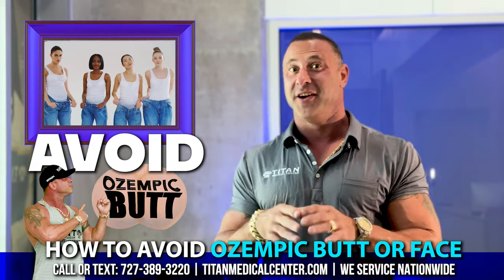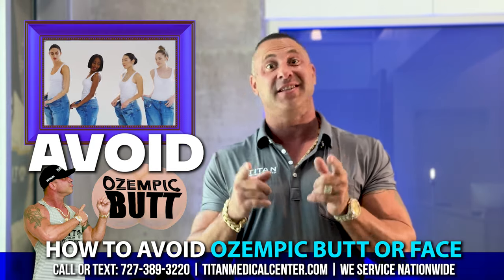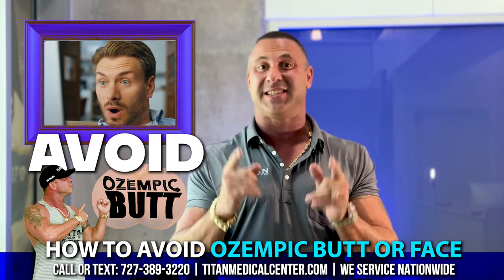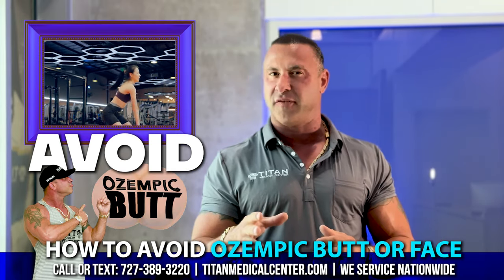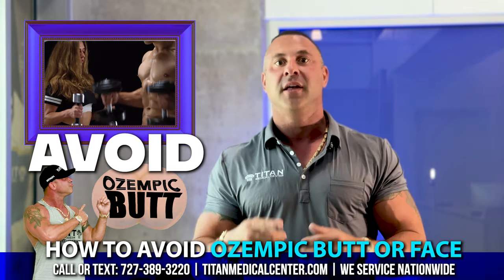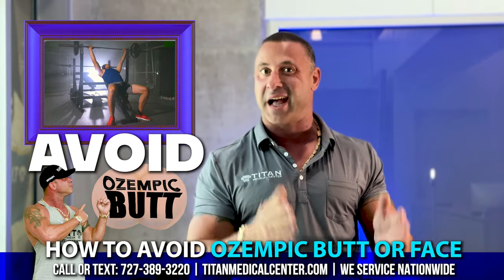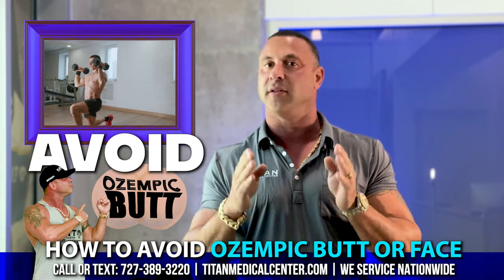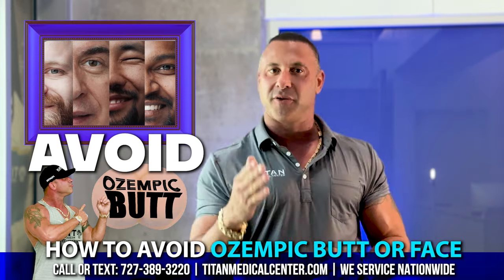How to avoid Ozempic butt or face informational video from TitanMedical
John Tsikouris tells us how to avoid getting Ozempic butt or face while using weight loss medications.

We offer Hormone Replacement Therapy, Medical Weight Loss, Injectable Vitamin & Amino Therapies, Relationship Bedroom Enhancing Therapies, In-House or Nationwide Blood Work Testing, Peptide Therapies, In-House IV Therapy, & MORE! We are based in Tampa, Florida but YES we service NATIONWIDE!

Call Titan Medical Center to learn how you can have a healthier, stronger life. We offer telemedicine from the comfort of your own home.